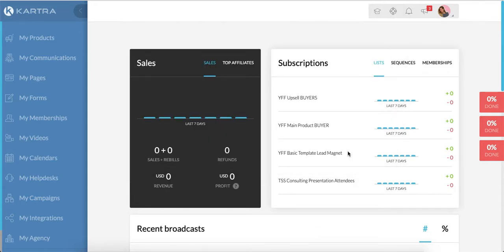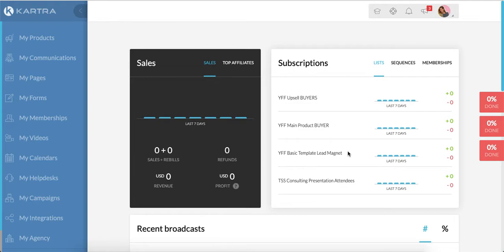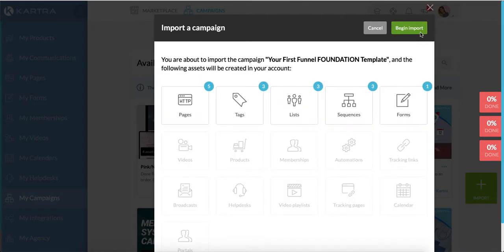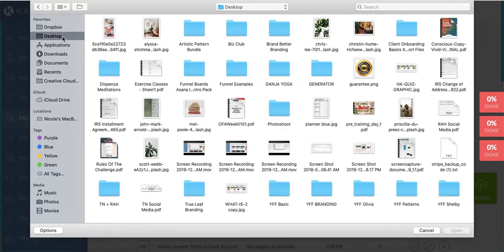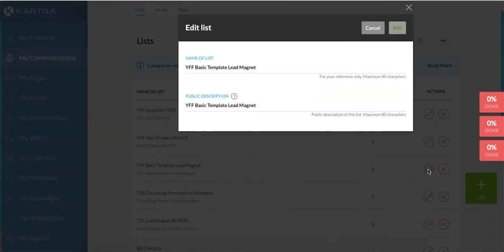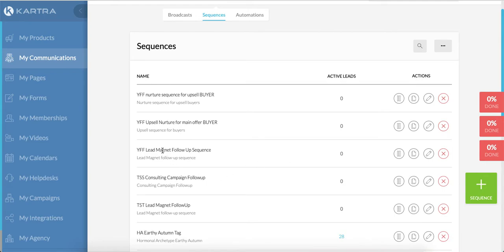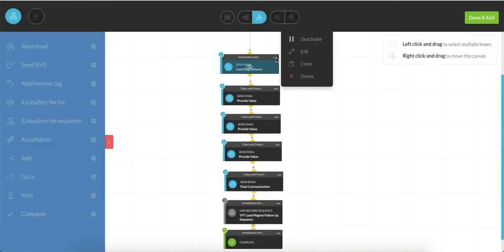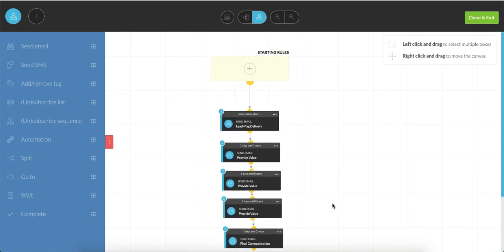KARTRA TEMPLATES: Import your template and customize (Pt. 1/3)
We are a creative agency that specializes in branding, marketing, web design + development.

We’re a small, yet mighty team of green- juice drinking, yoga-loving, Beyonce-dancing creatives.

The kind of creatives who also geek out on the latest marketing metrics & testing plugins